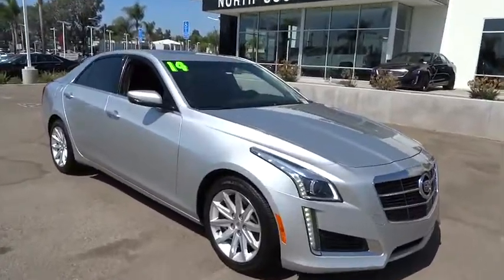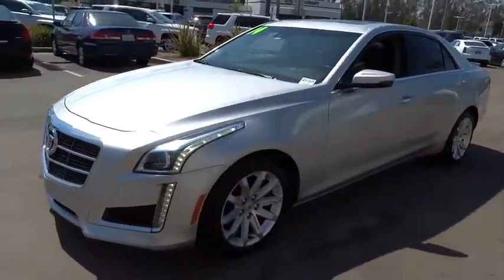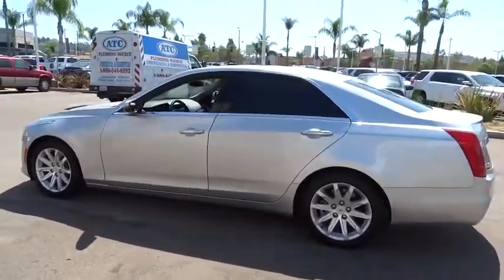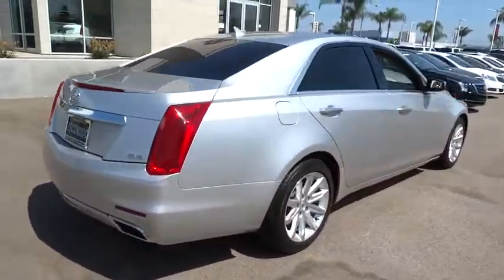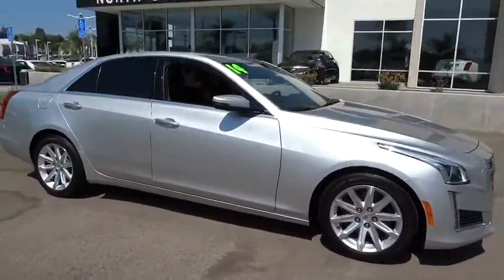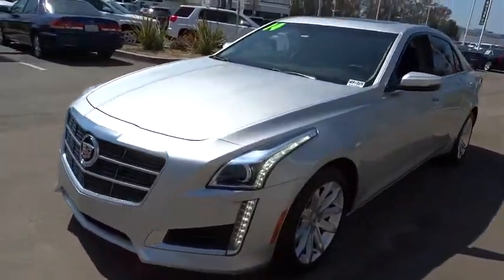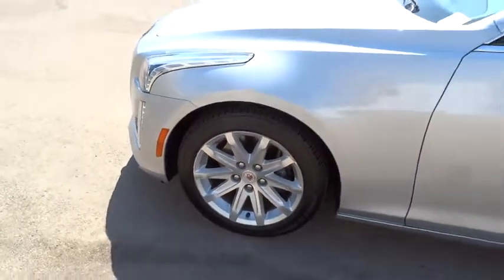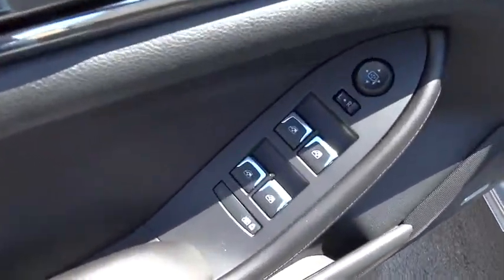2014 Cadillac CTS San Diego, Escondido, Carlsbad, Temecula, Palm Springs, CA P739753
2014 Cadillac CTS

1515 Auto Park Way N

Fully serviced and inspected. Balance of new car warranty to next owner. Luxury edition. 3.6 V6. Moonroof. Navigation. Original MSRP was over 58000